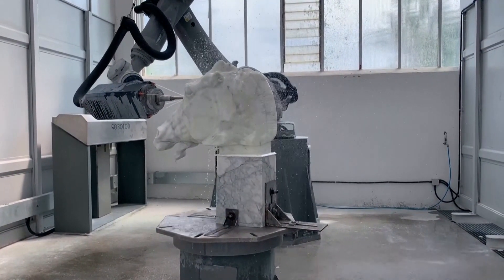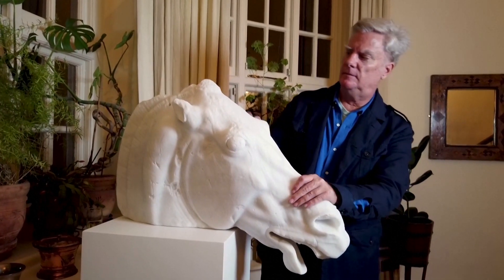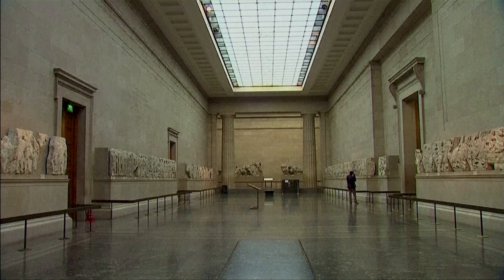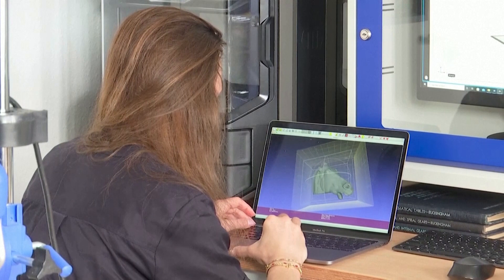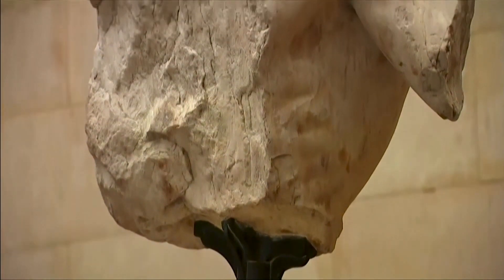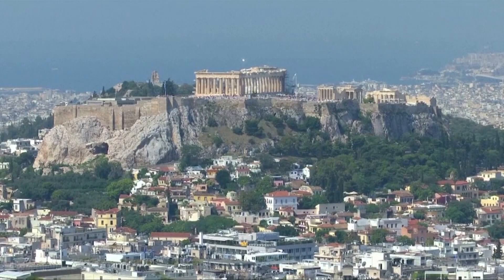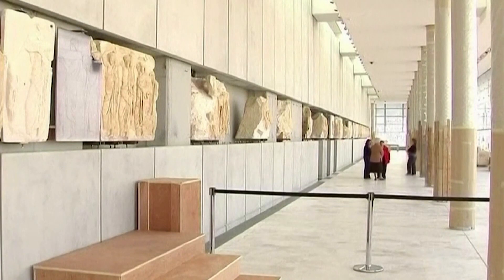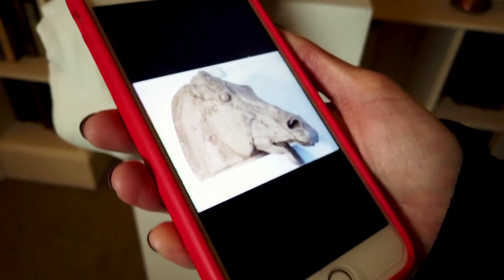Robot’s replica sculpture could help Elgin Marbles return to Greece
A carving by a robot of a horse's head, taken more than 200 years ago from the Parthenon - Greece's most renowned 5th century BC monument - could help persuade the British Museum to finally return the Elgin Marbles.

The carving is a highly accurate replica of the Selene Horse, part of the collection of marble sculptures by Phidias, made to decorate the temple 2500 years ago.

“We chose the Selene Horse because it's an object that that most people know already,” the Executive Director and Founder of the Institute for Digital Archaeology (IDA), Roger Michel, said.

“So we will help them when they see our reconstruction of it, since they already have a good idea, their minds and what this thing is supposed to look like when they see our object,” he said.

The new Selene Horse is now on display at Freud Museum in London and is indistinguishable from the original, according to the IDA.

“It's a product of about 9 to 10 weeks worth of work in terms of the scanning, in terms of the construction of the 3D model. Then the robot went to work, roughing this thing out over the period of about 7 or 8 days and then artisans have been working on it, for now 3 weeks getting it perfect. The last 3 to 5 percent is all hand work and that's the crucial 3 to 5 percent," Michel said.

The robot sculptor is in a specialist workshop in Carrara, Italy, and could recreate the entire Parthenon sculptures in around 18 months, according to the IDA.

“Obviously we don't know for sure, but I personally have a hunch that were this technology available to Phidias or available to Michelangelo, I think they would have embraced it with enthusiasm,” Dr Alexy Karenowska, IDA Technical Director, said.

Athens has campaigned to have the "Elgin Marbles", as they are often known - 75 metres of Parthenon frieze, 15 metopes and 17 sculptures - returned from the British Museum since they were removed by British diplomat Lord Elgin in the early 19th century when he was ambassador to the Ottoman Empire then ruling Greece.

The British Museum bought the marbles in 1816 and British officials say they had been acquired legally by Elgin, a claim Greece denies. The British Museum says there are no current discussions with the Greek government on their return.

Among the visitors admiring the new Selene Horse, was Rhea Hajifanis Whitnock, Vice Chair of the British Association for the Reunification of the Parthenon Sculptures, who said the robotic replica will affect the debate.

"This is an emotional moment because I've grown up with a Horse of Selene in my house from the day I was born. We had a copy, in resin, from the British Museum at the top of the staircase, so everyone would walk in and be welcomed by it. And so seeing this beautiful upgrade, almost the real thing, and being able to caress it and just see it, is really moving."

Must Share Your Thought in Comments!